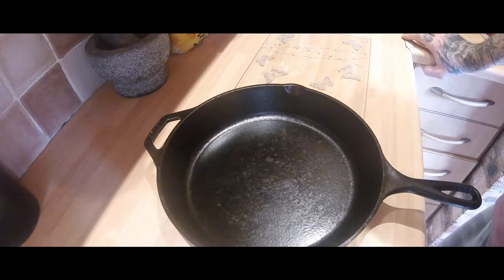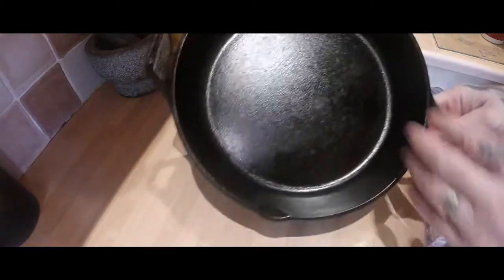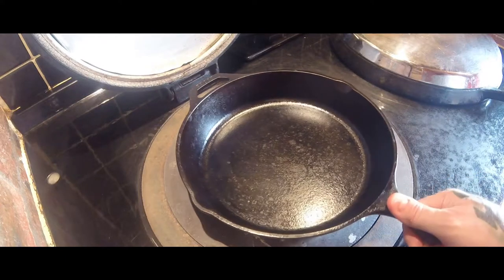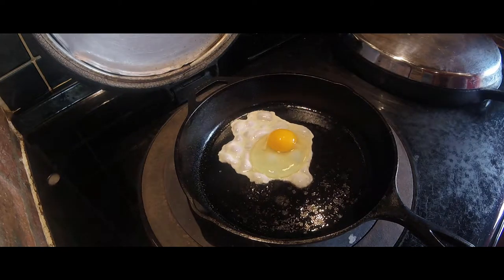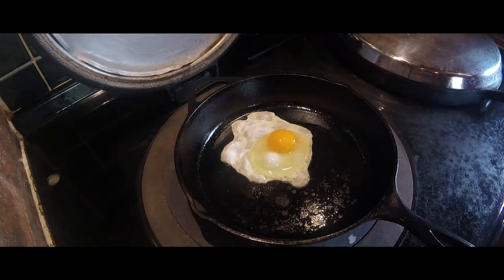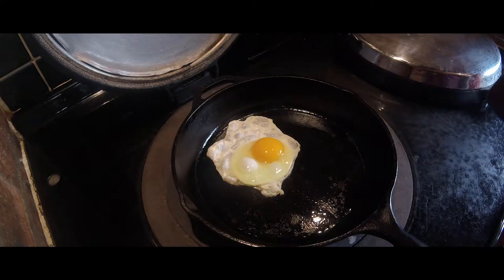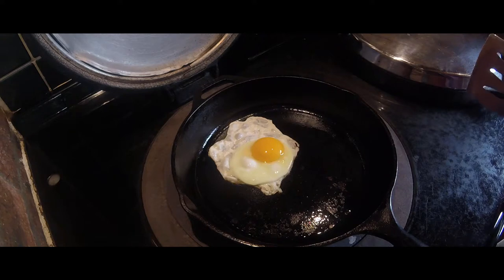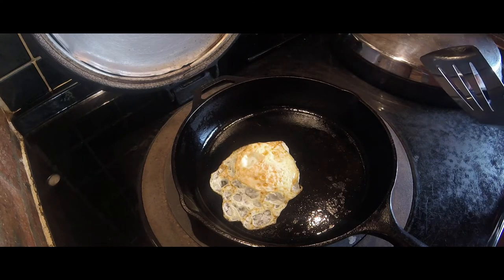Cast Iron Non Stick Demonstration...Frying an Egg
New Lodge 10" Skillet seasoned with Lard.
The ultimate test is frying an Egg to show the non-stick properties of a well seasoned cast Iron Skillet.